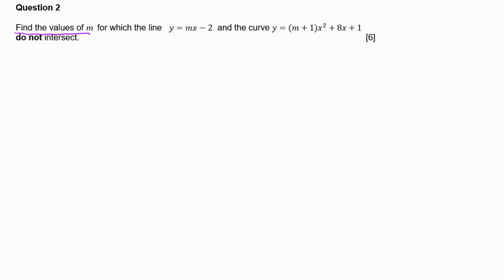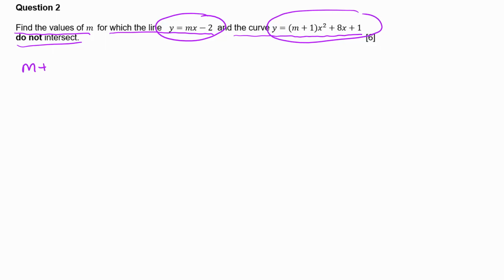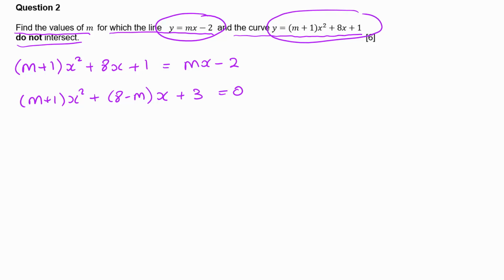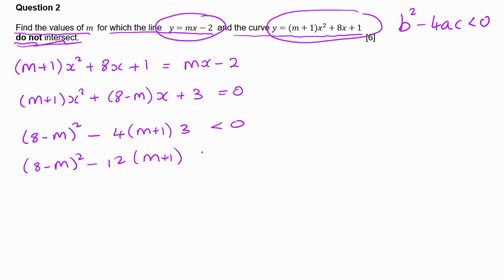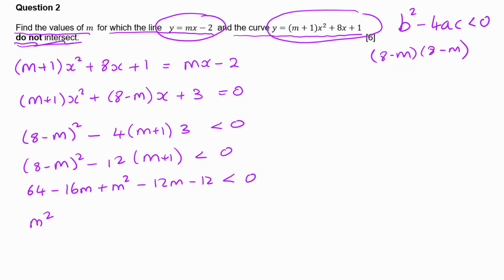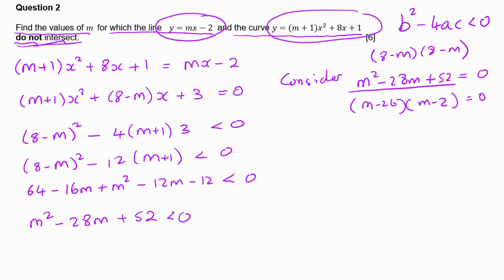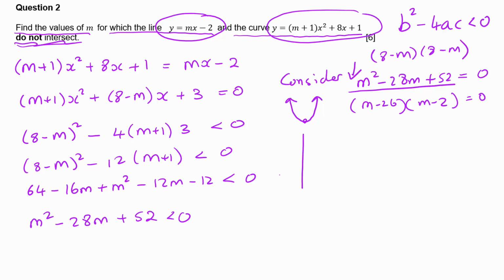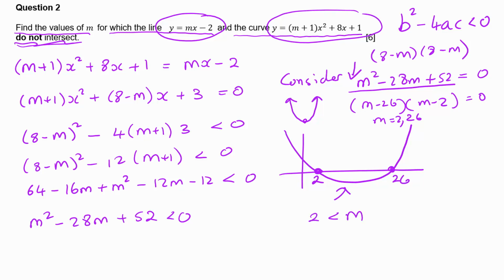Y10 Acc 2022 Test 7 Q2